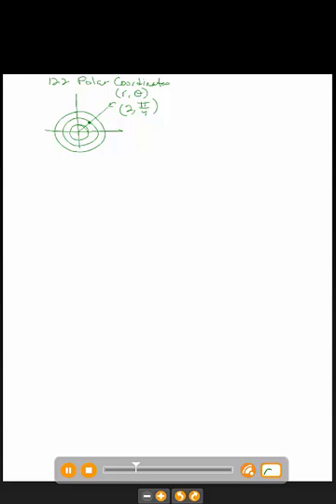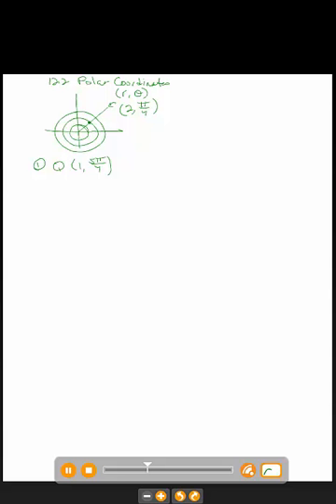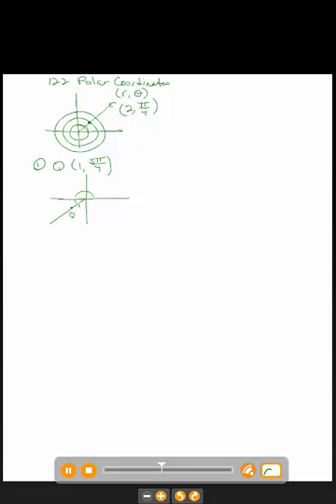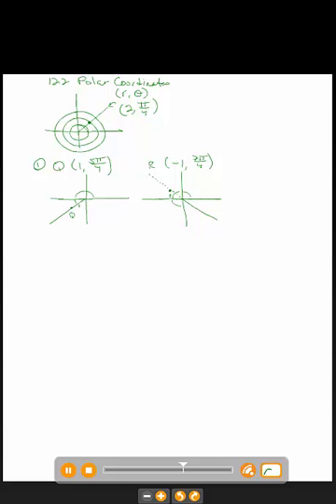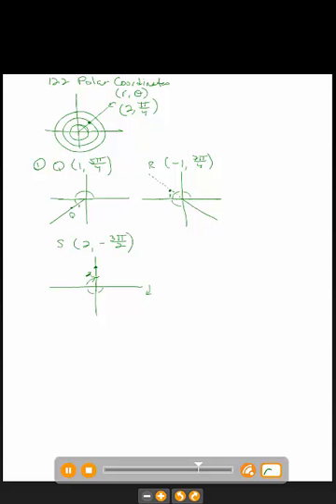Calc II 12.2 Example 1